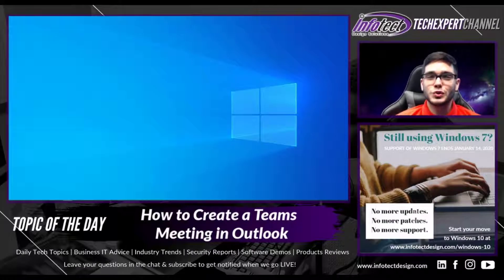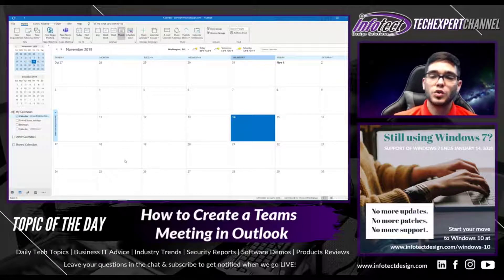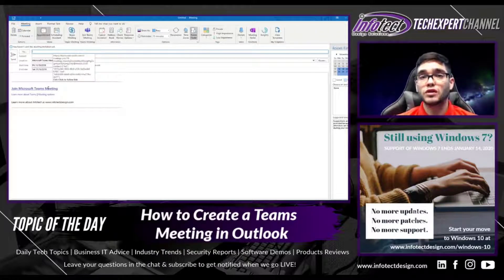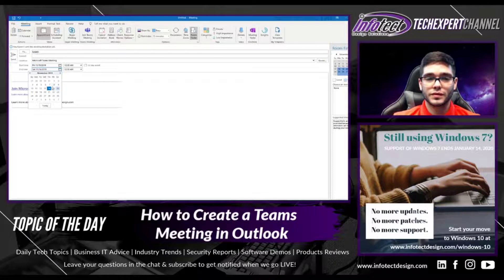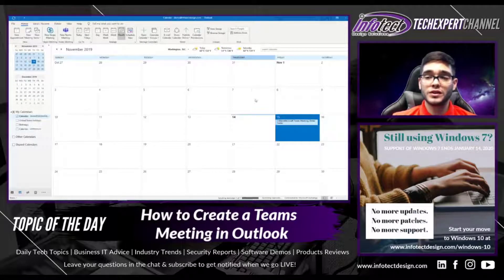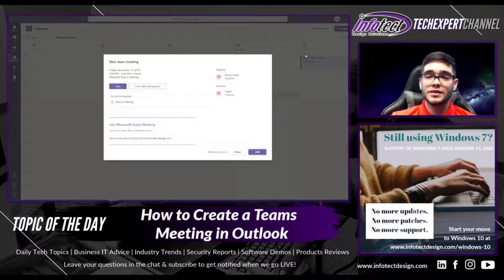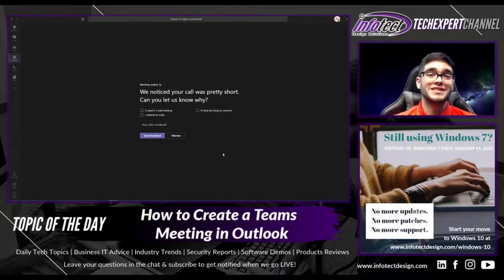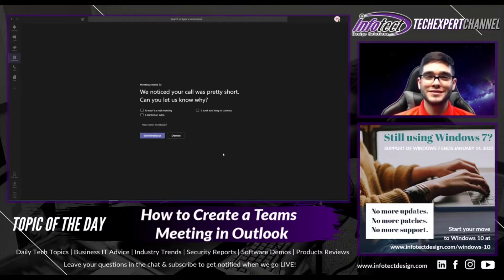How To Create a Microsoft Teams Meeting in Outlook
Watch this video to learn how to create a Microsoft Teams meeting directly from Outlook!